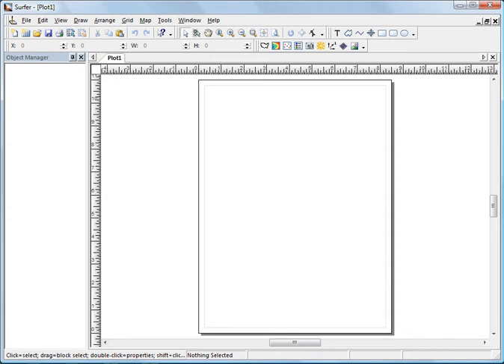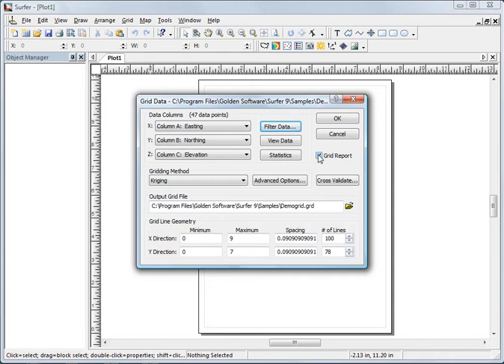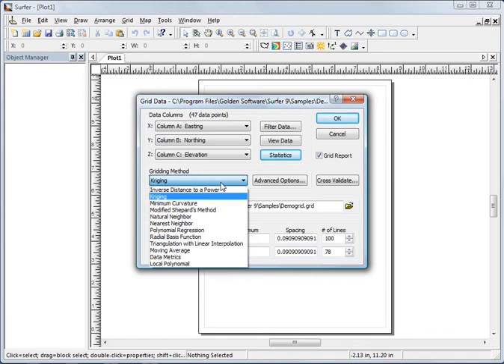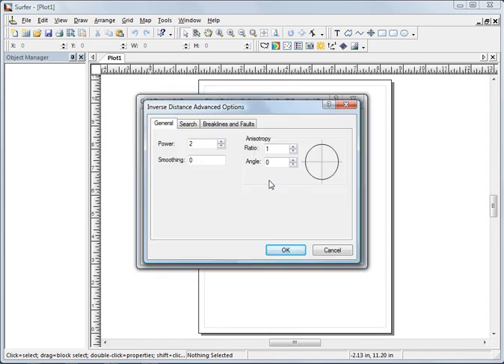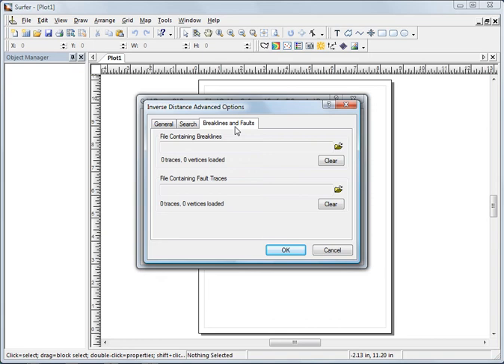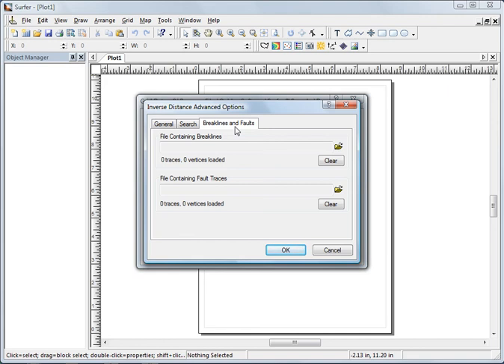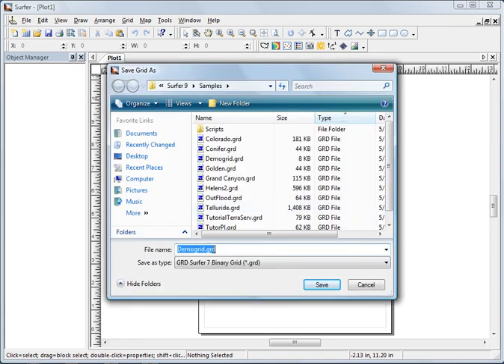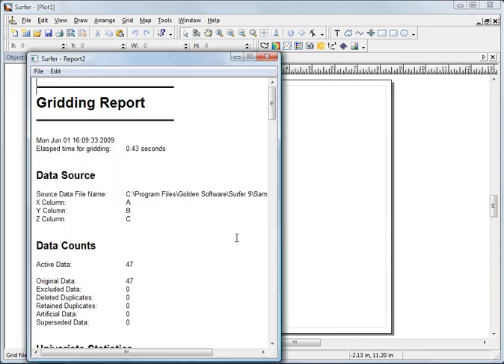Surfer 9 | Gridding Data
Watch the video for the latest version of Surfer on our Support Portal This demonstration covers gridding XYZ data to produce a grid file. Grid files are necessary to create seven of the Surfer 9 map types.